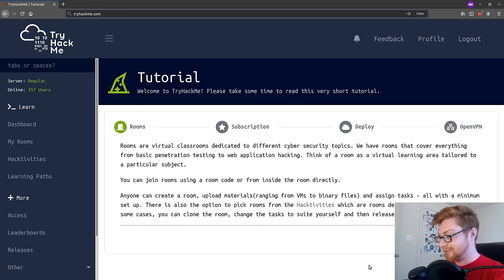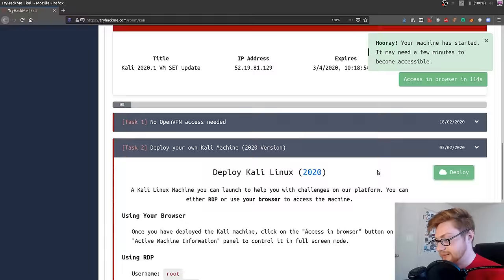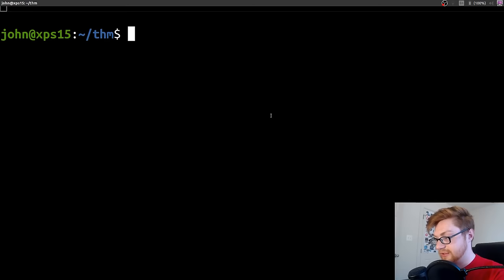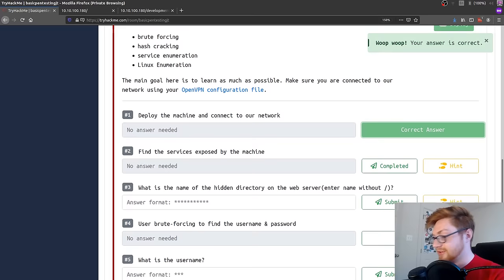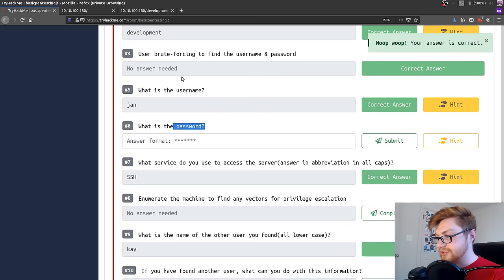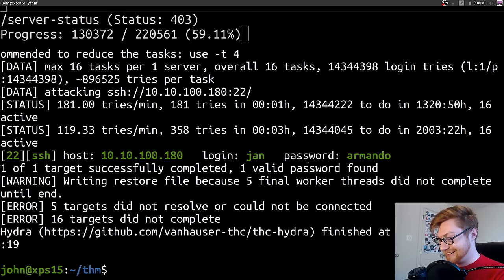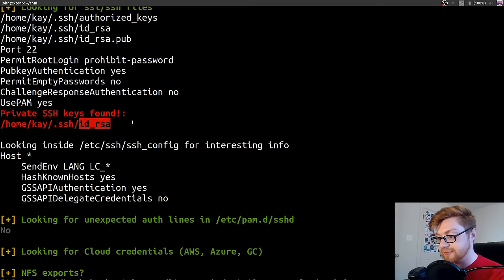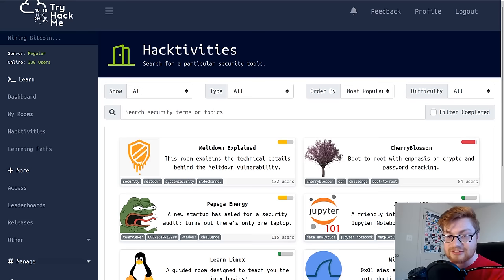TryHackMe! Basic Penetration Testing